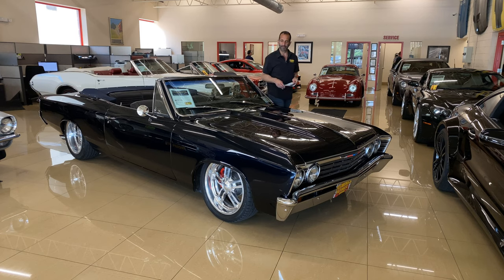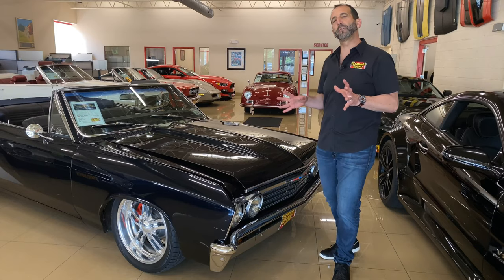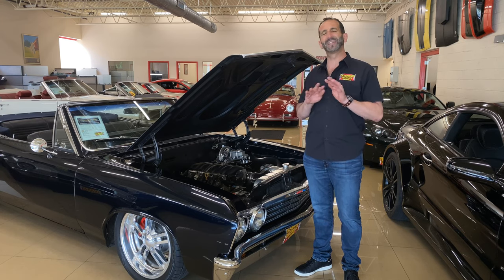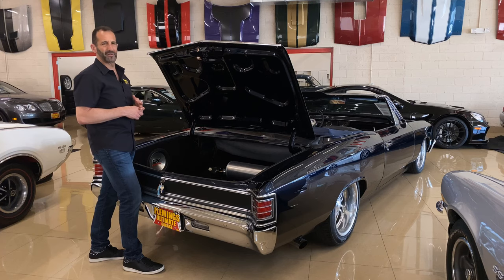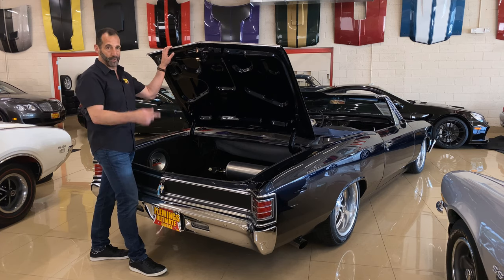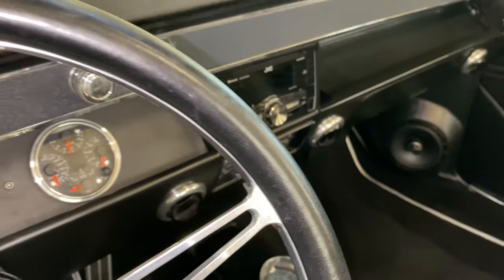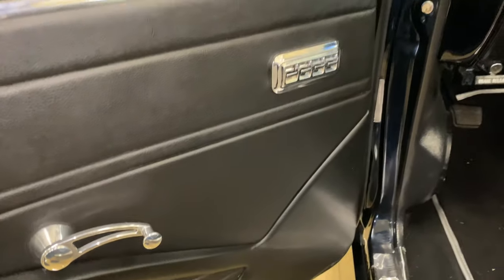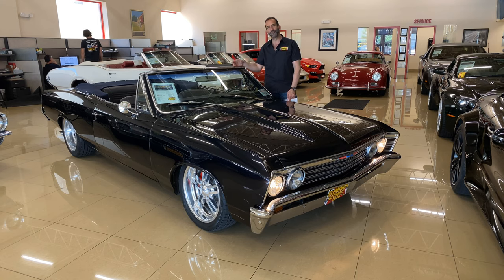1967 LS1 Pro Touring Chevelle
For more details including current pricing, visit this vehicle on our